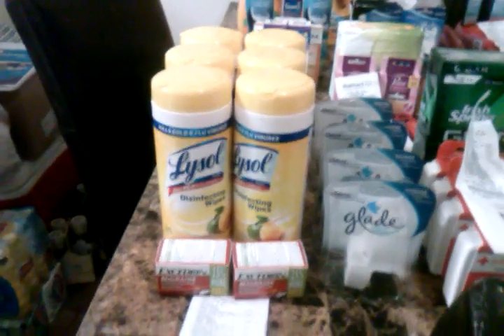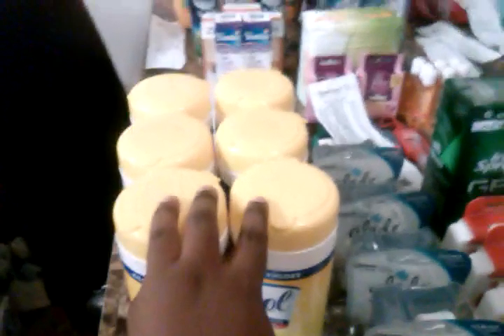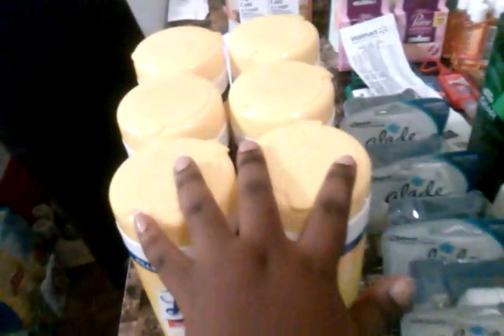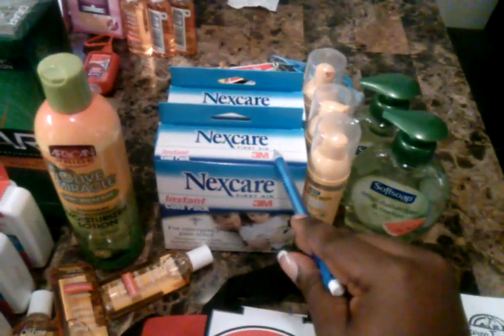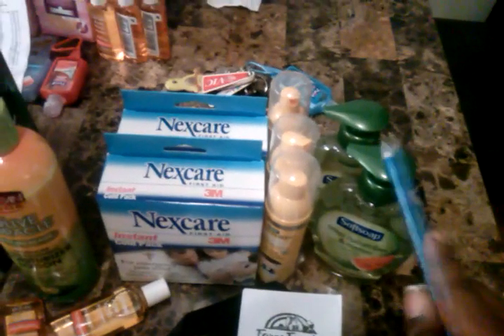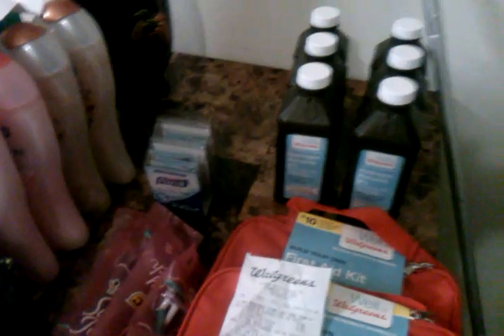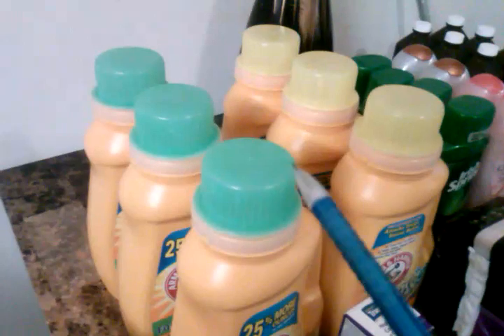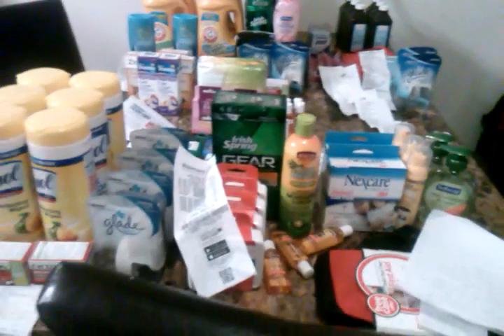Coupon haul for 9/21/14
My shopping trip from dollar tree, walmart, CVS, rite aid, and Walgreen.